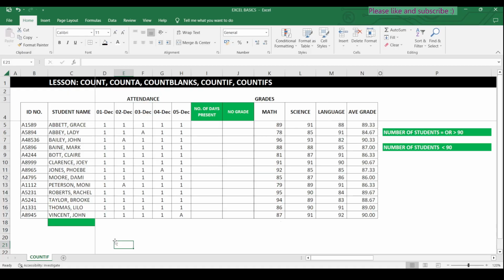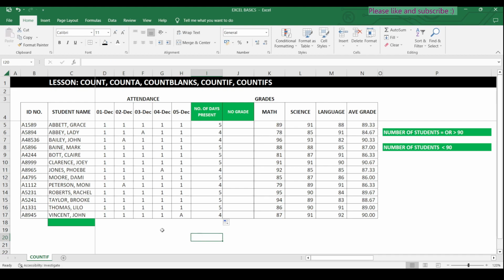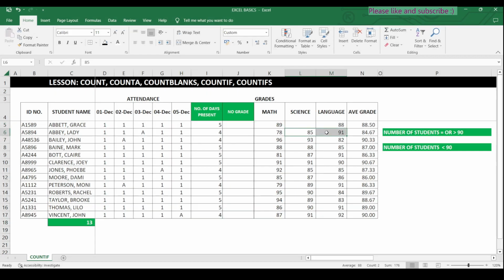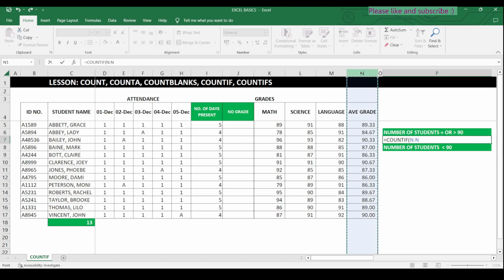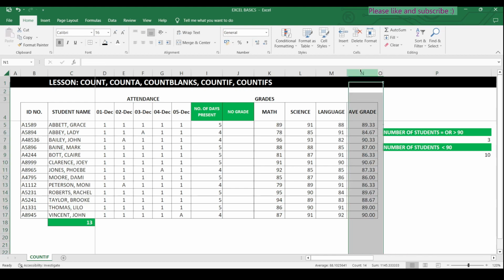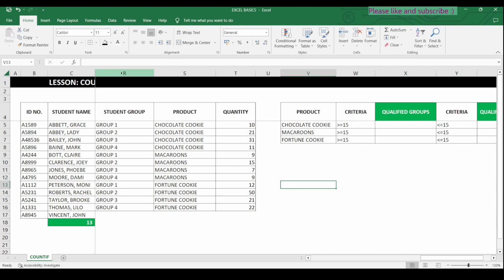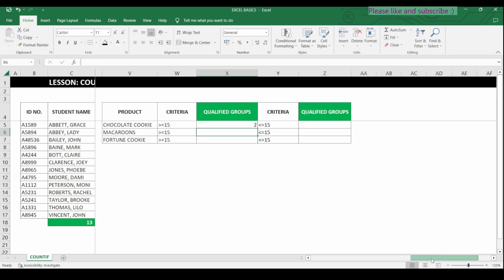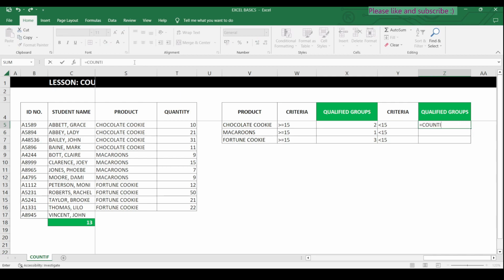Count Formulas (Count, Counta, Countblank, CountIf, Countifs) - Basic Excel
Hello guys! Learn Basic Excel with me.
For Episode Three, we'll learn about Parts of the countformula (count, counta, countblanks, countif and countifs)! Please click CC button for Subtitle.

Hope you enjoy! Drop some comments for feedback or questions.

Time Codes
0:00 - Intro
0:15 - Count Formulas
0:35 - count
1:10 - counta
1:25 - countblanks
2:00 - countif
3:35 - countifs